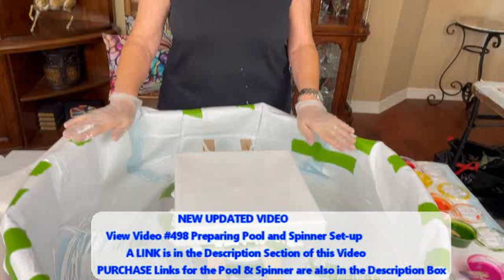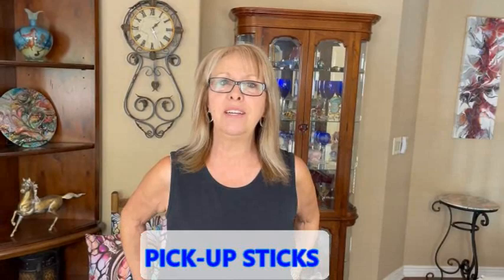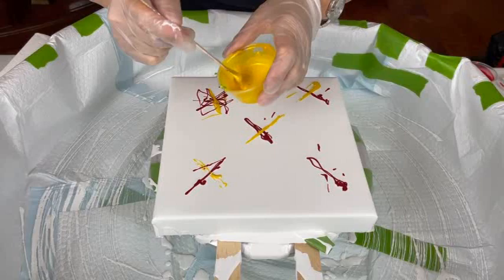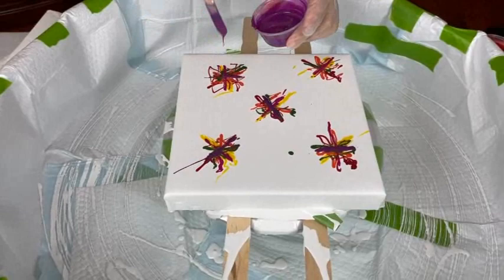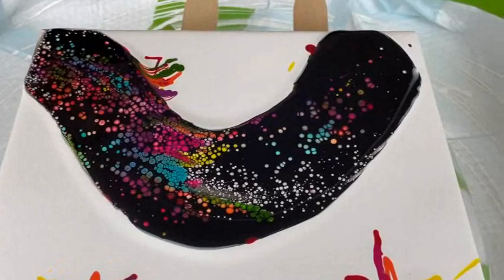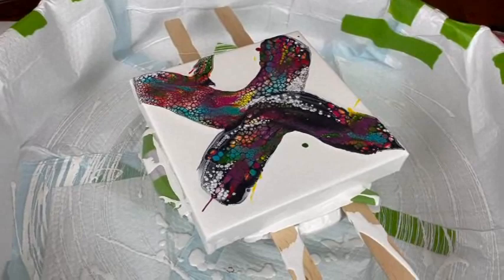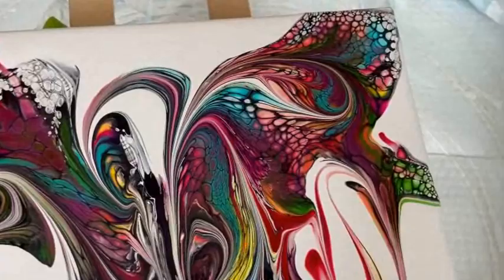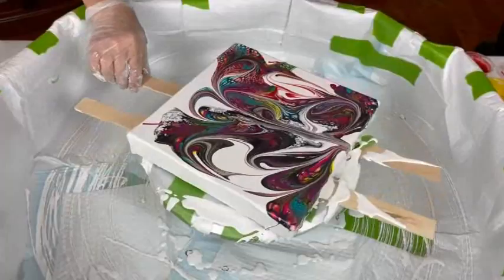#603 Poor Kathy - Trying Phil's Goofiest Idea Yet: Pick-Up Sticks Pour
ColourArte DISCOUNT

ColourArte Lemon Drop
mixed with
ColourArte Pineapple Crush

ColourArte Cranberry

ColourArte Hot Cinnamon Prizm Pour
mixed with

ColourArte Mandarin Blush
mixed with
Artist Loft Vermillion

ColourArte Olive Vine
mixed with
Blick Hookers Green

TECHNIQUES & TIPS Compilation TUTORIAL VIDEO

Kathleen Miller